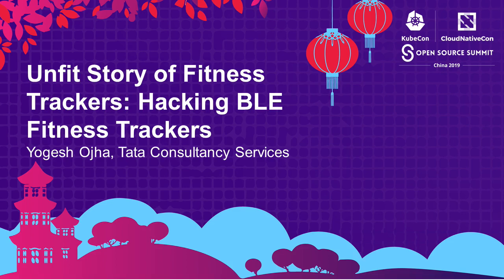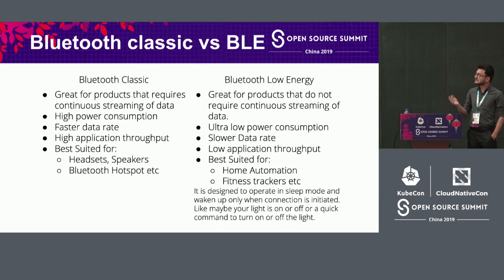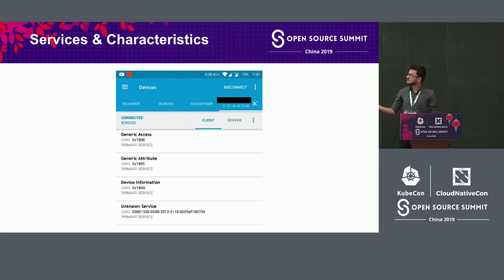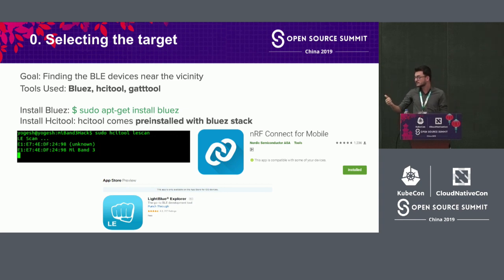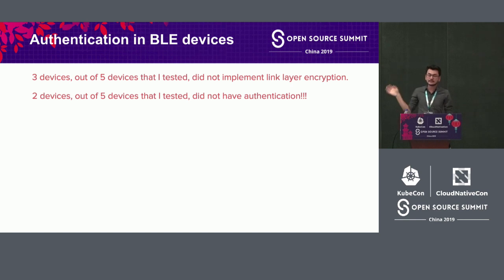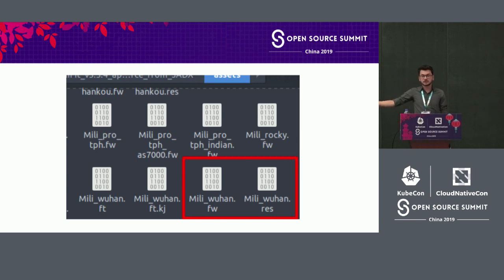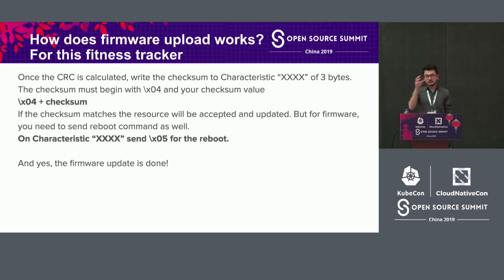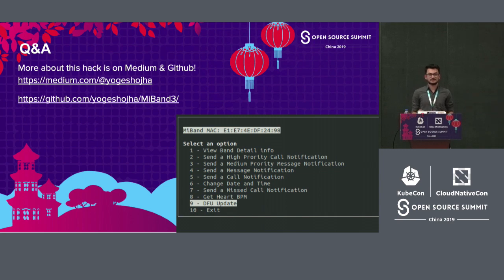Unfit Story of Fitness Trackers: Hacking BLE Fitness Trackers - Yogesh Ojha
Unfit Story of Fitness Trackers: Hacking BLE Fitness Trackers - Yogesh Ojha, Tata Consultancy Services

Bluetooth Low Energy is being used extensively in almost all the modern "Smart" devices from smart phones, smart devices, smart watches as well as advanced medical equipment. This talk will introduce several new Bluetooth Low energy hacking techniques, various tools and techniques for performing attacks on Bluetooth Low Energy Device.    The talk will focus on gathering enough information about BLE devices from the security standpoint, discovering them, reverse engineering the mobile application(if any) and attacking them.    As a part of live demonstration we will be using some "Smart" BLE Fitness Trackers, reverse engineer their mobile applications and gather enough information to attack them. We will also see how uploading the malicious firmware over the air is also possible.